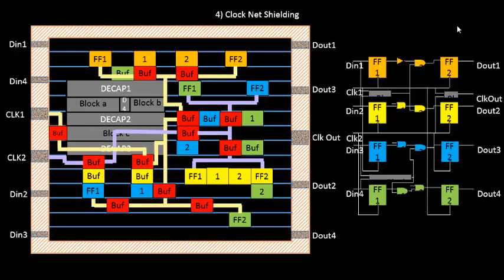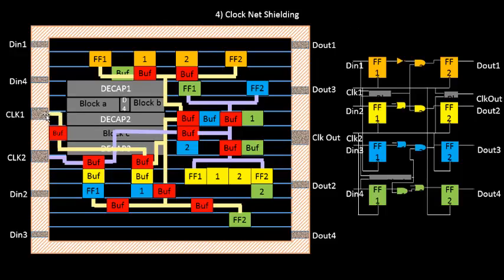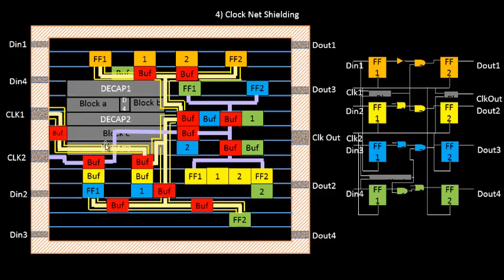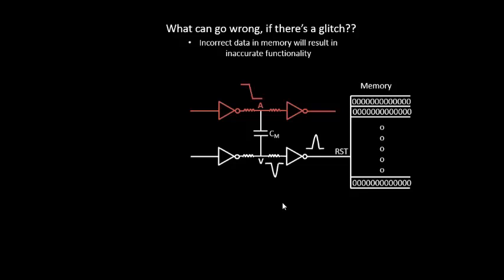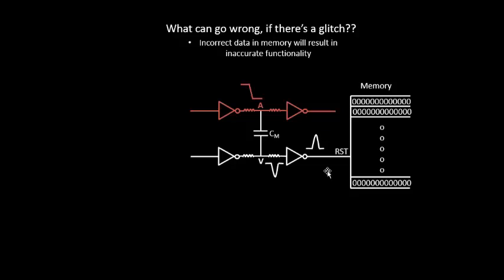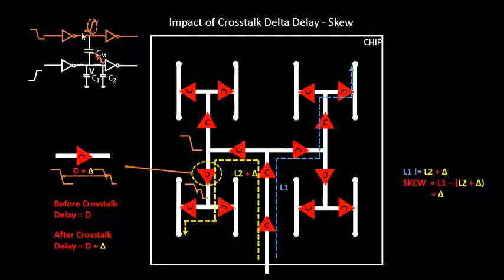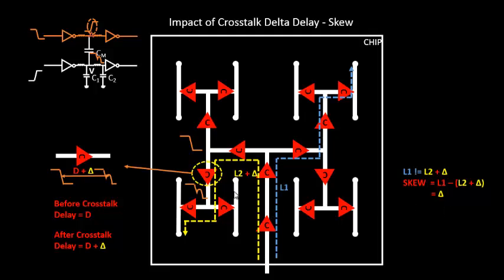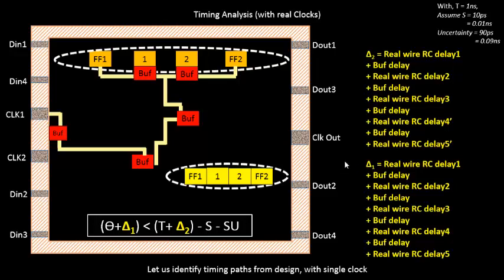How to do Clock Net Shielding?? Learn @ Udemy- VLSI Academy